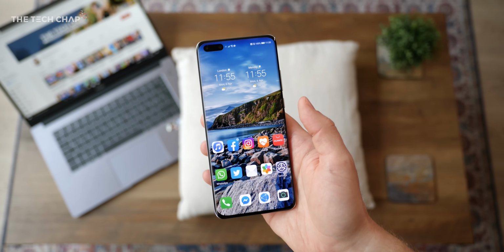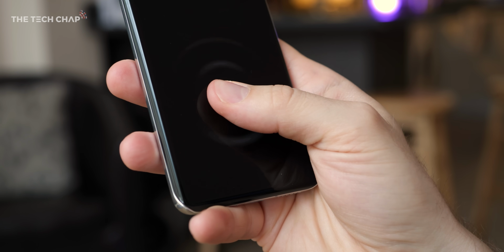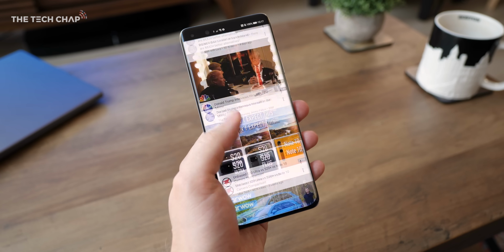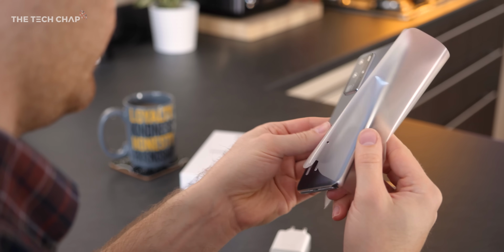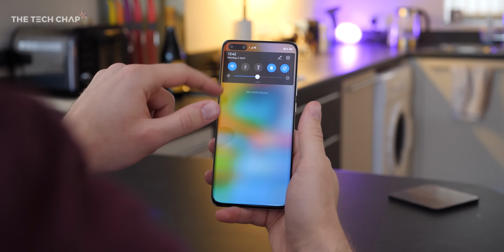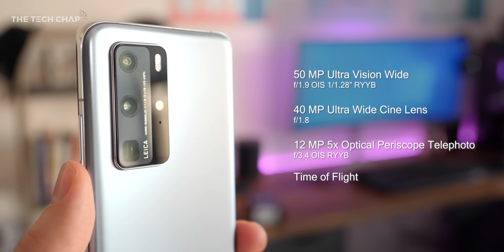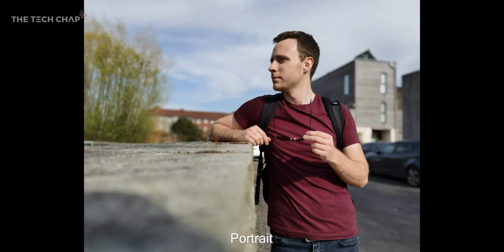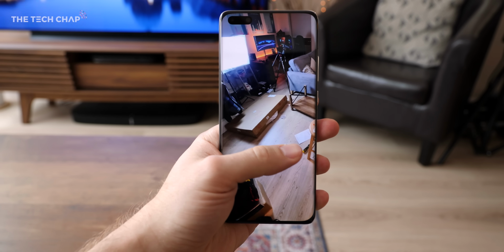Huawei P40 Pro 2 WEEKS Later! I've Changed My Mind... | The Tech Chap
AD - After 2 weeks with the Huawei P40 Pro - what's it been like to use everyday?  From the design, app store, cameras and my favourite features - here's my experience so far! For handy hints & tips head over to the Huawei Community

Huawei P40 Pro & FreeBuds 3 CODE: Follow link above, and simply add both the P40 Pro and the Freebuds 3 to your basket and use the ATECHCHAP at checkout. Offer expires on the 13th April 2020. T&C’s apply